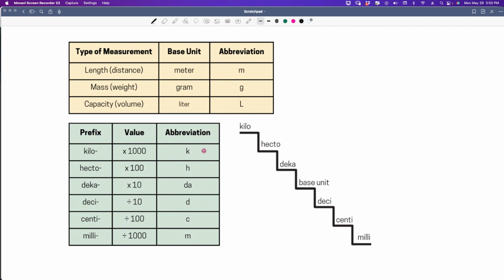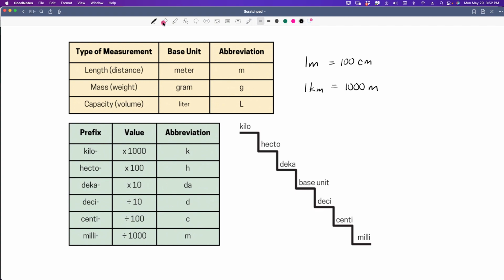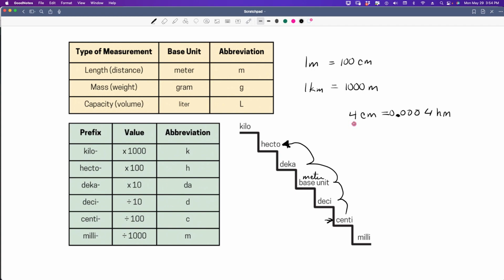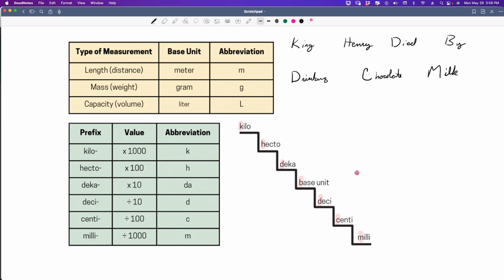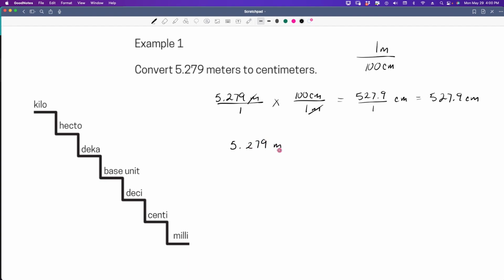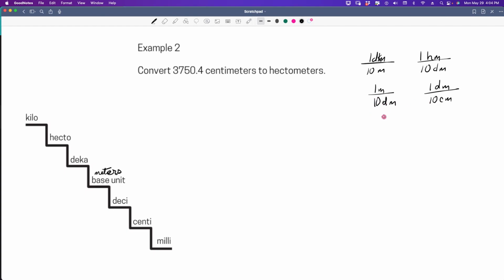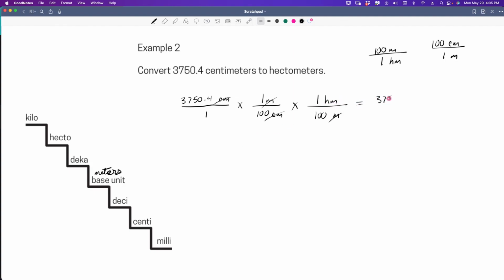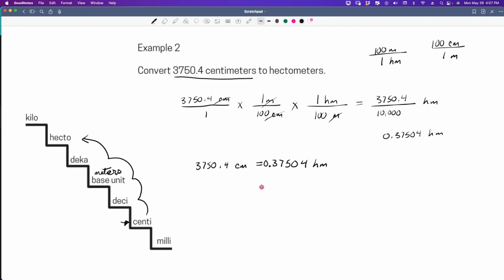Consumer Math 2.2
International System